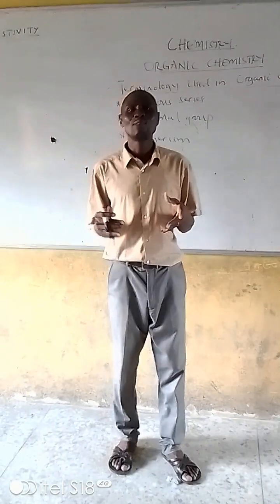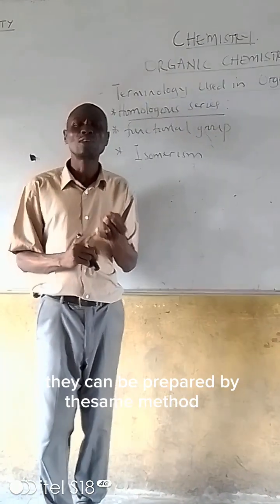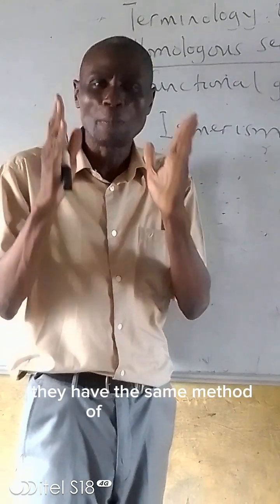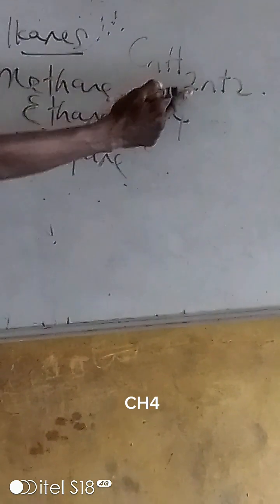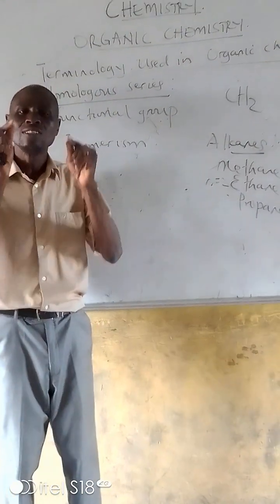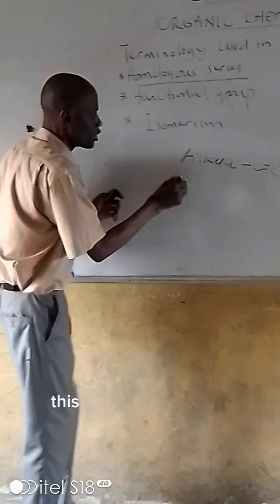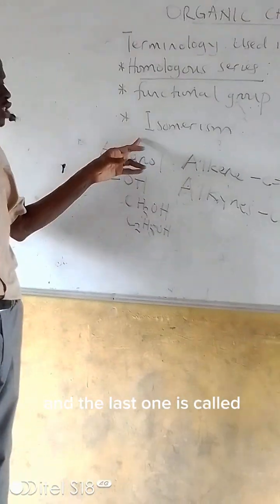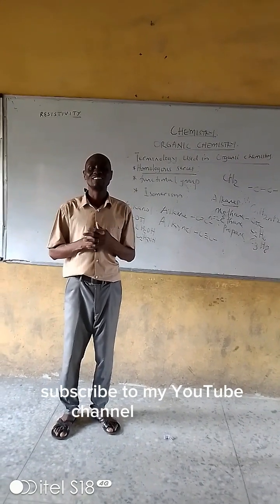TERMINOLOGIES USED IN ORGANIC CHEMISTRY